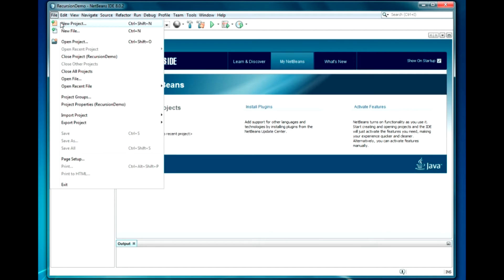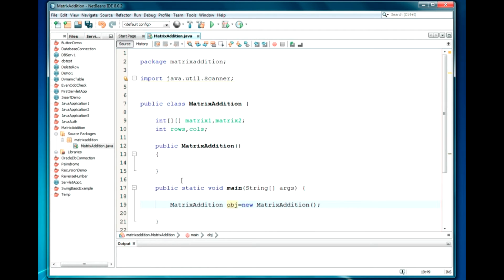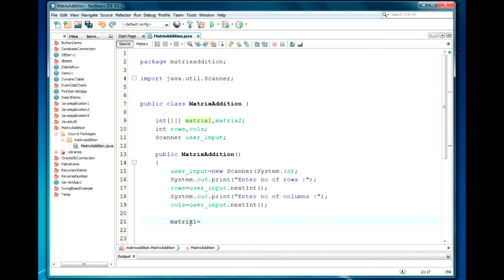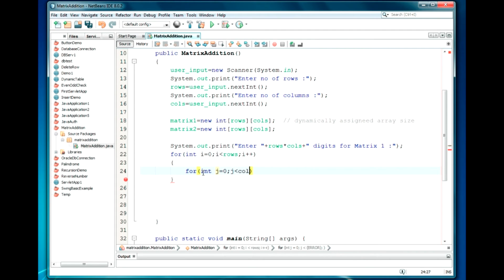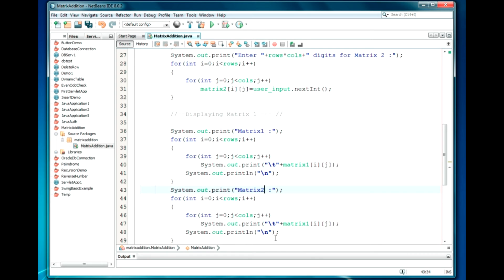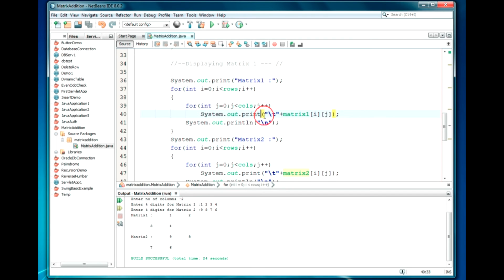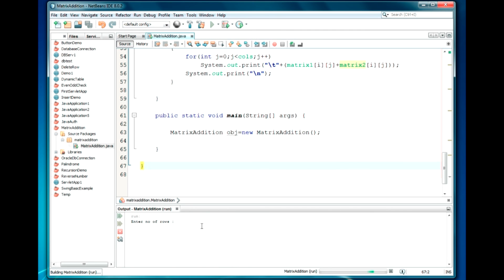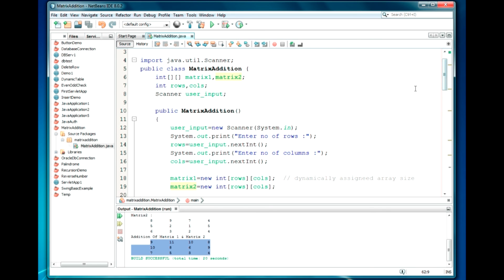Matrices Addition In Java